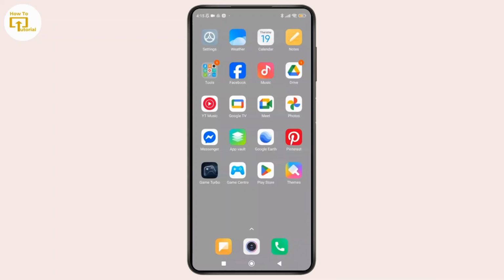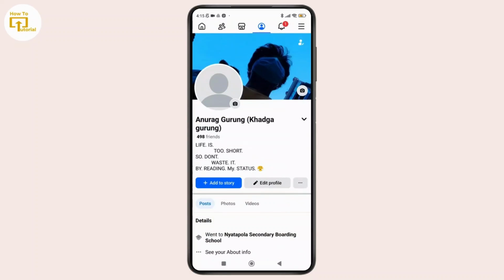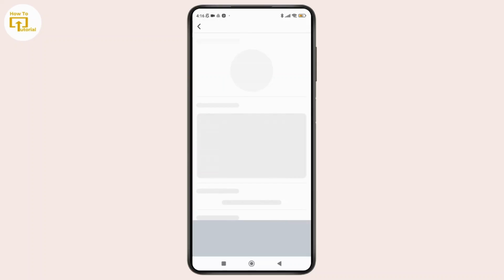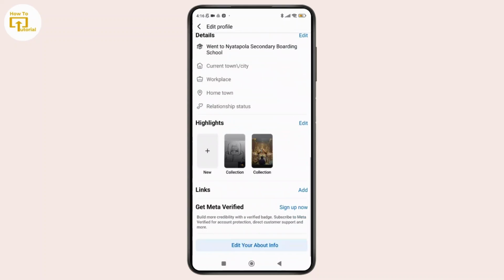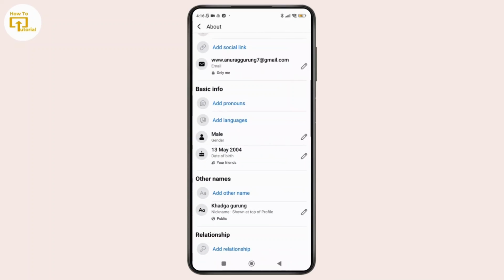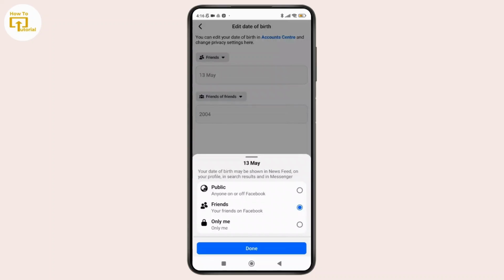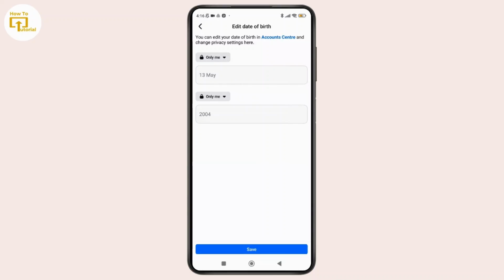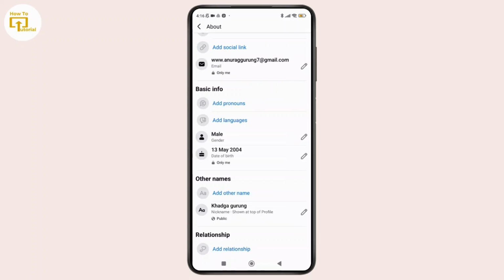How to Turn Off Birthday Notifications on Facebook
How to Turn Off Birthday Notifications on Facebook @LoginHelps
Want to stop receiving birthday notifications or prevent others from getting notified about your birthday on Facebook? In this quick tutorial, I’ll show you how to turn off birthday notifications using the Facebook app on your phone. This step-by-step guide ensures that your privacy settings are updated easily.
🔒 Keep your birthday private and reduce unnecessary alerts.
📲 Follow along and take control of your Facebook notifications today!

🔑 Video Tags (500 characters):
turn off birthday notification on facebook, facebook birthday privacy, facebook notification settings, how to stop facebook birthday alerts, facebook app tutorial, how to change facebook birthday settings, block birthday on facebook, disable birthday reminders, facebook mobile tutorial, facebook edit profile birthday, stop facebook notifications, social media privacy, facebook how to guide

🕐 Chapter Timestamps:
00:00:00 - Introduction
Learn how to turn off birthday notifications on Facebook step-by-step.

00:00:10 - Open Facebook App
Launch the Facebook app and ensure you're logged into your account.

00:00:20 - Go to Profile
Tap the profile icon located at the top left corner.

00:00:30 - Edit Profile
Tap on the "Edit Profile" button next to “Add to Story.”

00:00:40 - Edit About Info
Scroll down and tap on “Edit Your About Info.”

00:00:50 - Access Basic Info
Find the Basic Info section showing your birthday.

00:01:00 - Change Visibility
Tap the pencil icon, change visibility to “Only Me” for both date and year.

00:01:20 - Save Settings
Save the changes to disable birthday notifications.

00:01:30 - Conclusion
Your Facebook birthday notifications are now turned off.